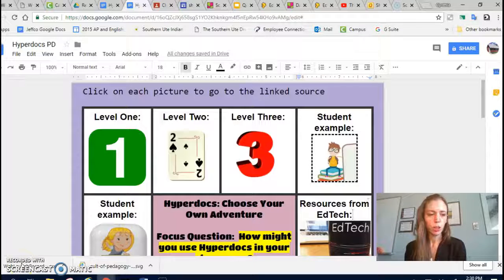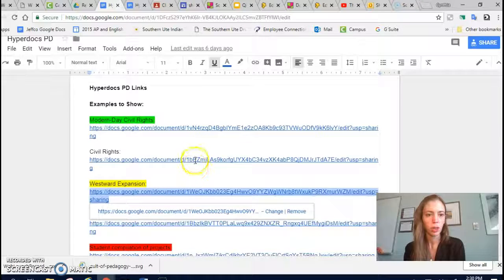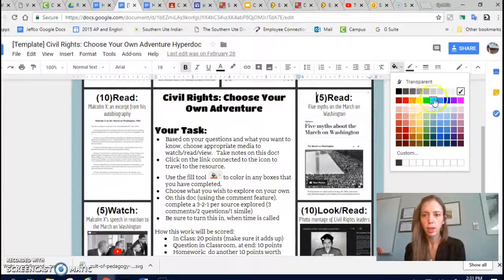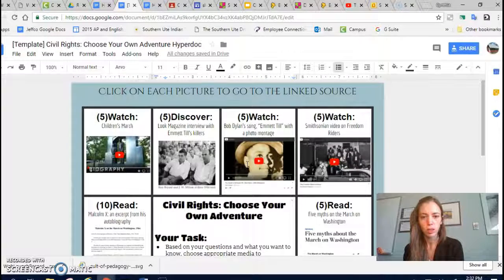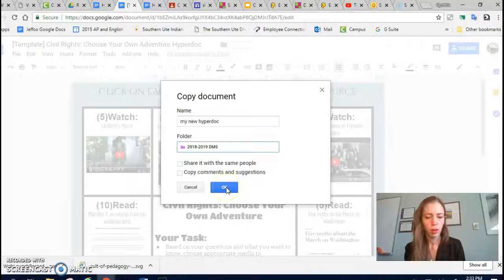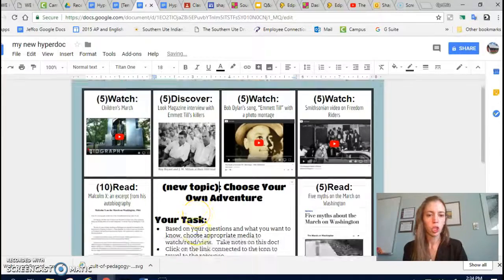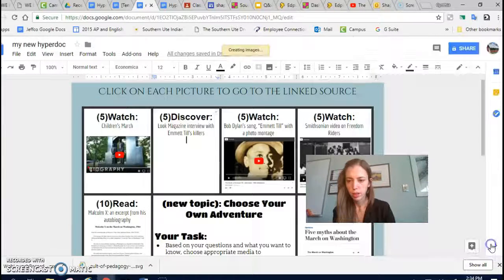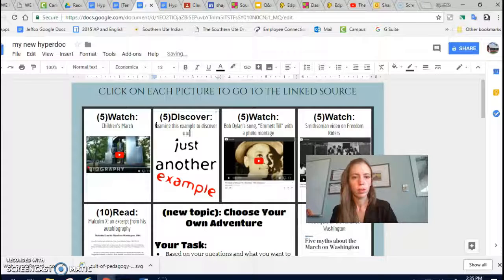Hyperdocs How-To: Getting Started